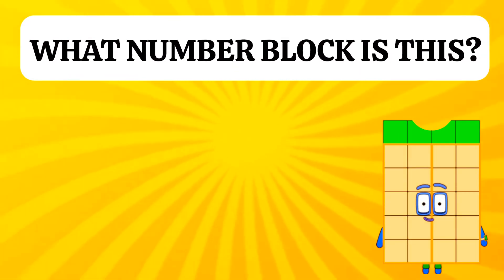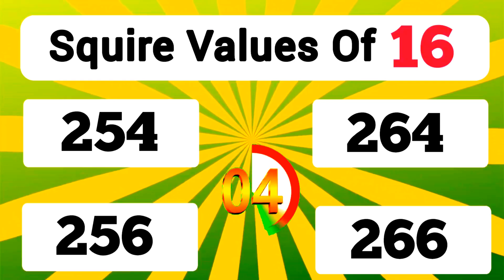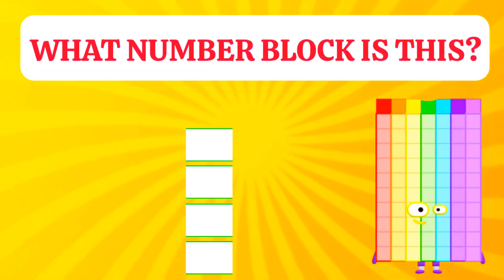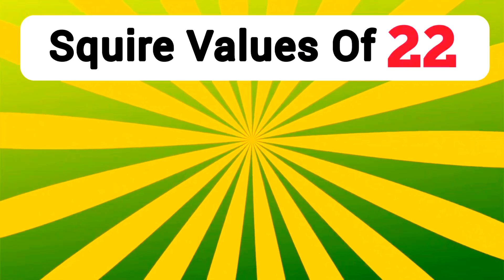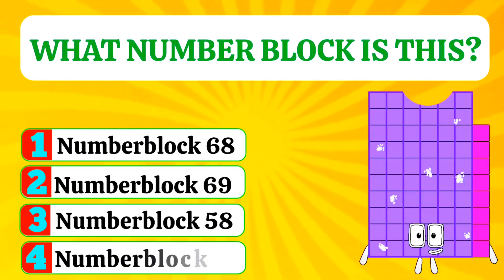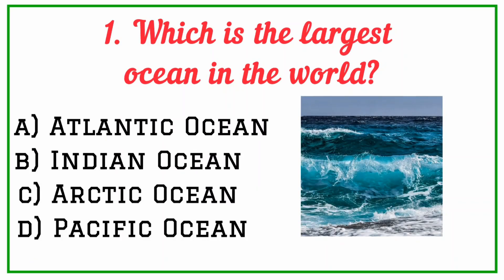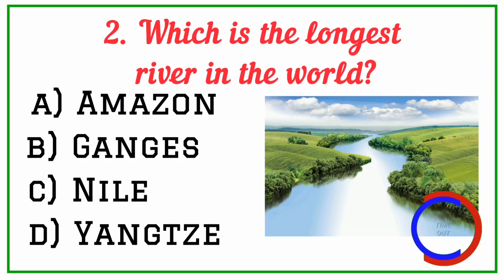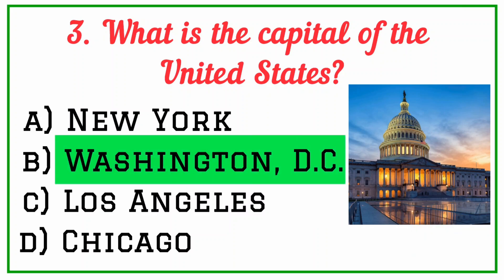Can You Guess the Numberblocks? Exciting Kids Quiz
Guess the Numberblocks! Fun Number Quiz for Kids
Can You Guess the Numberblocks? Exciting Kids Quiz Numberblocks Mystery Challenge – Guess the Right One! Guess the Numberblocks – Fun Learning Quiz for Kids Numberblocks Guessing Game – Test Your Knowledge!
How Fast Can You Guess the Numberblocks?Numberblocks Challenge – Can You Identify Them All? Guess the Numberblocks – Easy, Medium, and Hard Levels! Ultimate Numberblocks Guessing Quiz – Play and Learn!Who’s That Numberblock? Fun Quiz for Kids!
Welcome to our Numberblocks Guessing Quiz! If you love Numberblocks, this fun and interactive Numberblocks guessing challenge is perfect for you! In this video, you’ll see different Numberblocks characters, and your job is to guess the Numberblocks correctly. This Numberblocks quiz will test your knowledge and help you learn more about Numberblocks in a fun way!

Are you ready to take on this Numberblocks guessing challenge? Whether you’re a fan of Numberblocks or just starting to learn about Numberblocks, this Numberblocks quiz will keep you entertained. This Numberblocks guessing game is perfect for kids who enjoy Numberblocks puzzles and want to improve their number recognition skills with Numberblocks.

In this Numberblocks guessing quiz, we have different levels to make it more exciting. First, we start with easy Numberblocks, then move on to medium and hard Numberblocks challenges. If you are a true Numberblocks fan, you’ll love this Numberblocks quiz!

Why should you play this Numberblocks guessing quiz?
✔ It’s a fun and educational Numberblocks challenge!
✔ You can test your Numberblocks knowledge!
✔ It helps kids learn numbers through Numberblocks!
✔ The best way to enjoy Numberblocks while learning!

So, how many Numberblocks can you guess correctly? Play along and let us know your score in the comments!